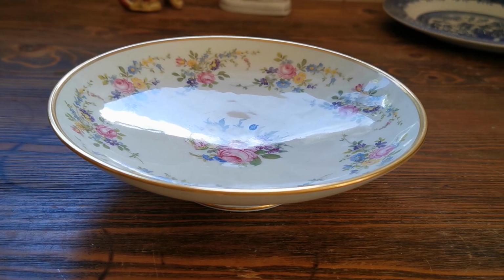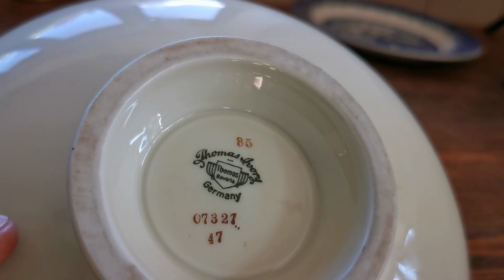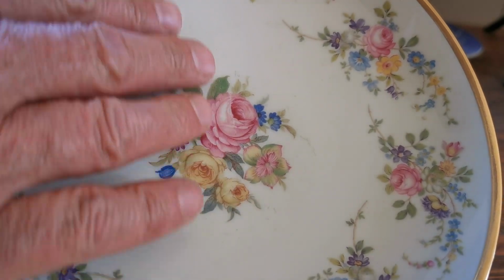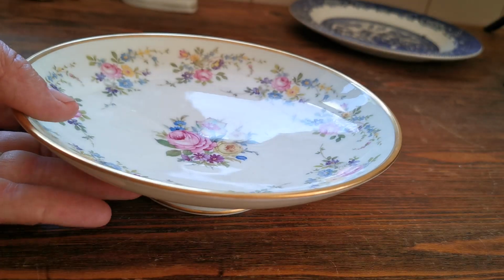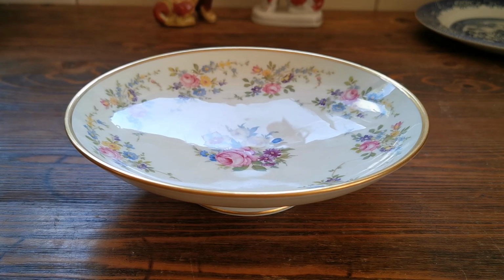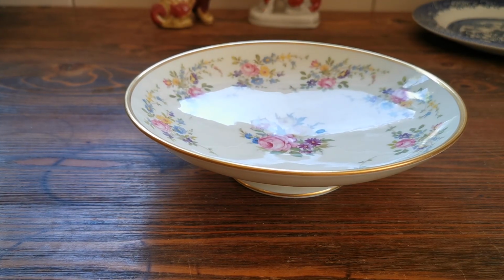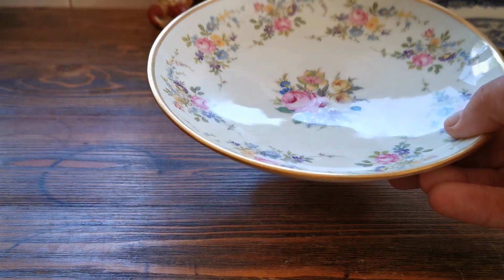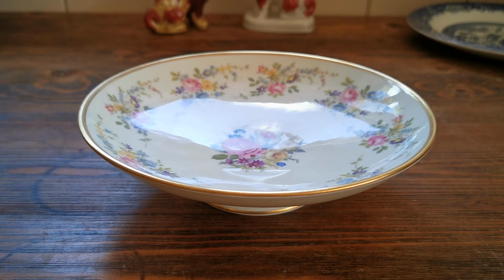Thomas Ivory Ware Bavarian Floral China Footed Bowl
A rare small footed shallow bowl made by Thomas Bavaria.
Thomas Ivory ware Bavarian Porcelain China.
Thomas China marks date this piece to between 1929 and 1952
Part of the Rosenthal Group of Porcelain China factories in Bavaria during this period
7-5/8th-inch rim diameter with a thick gilt rim band rising to 2-inches at the outer rim
Cream and floral garland design on porcelain china

Characteristic of fine Thomas porcelain of this period.